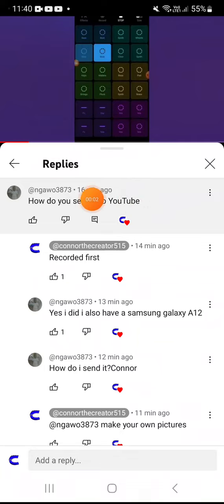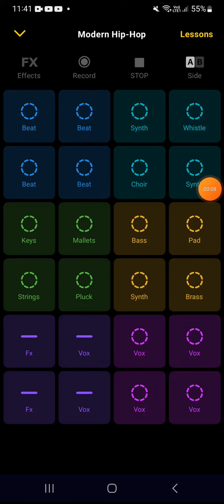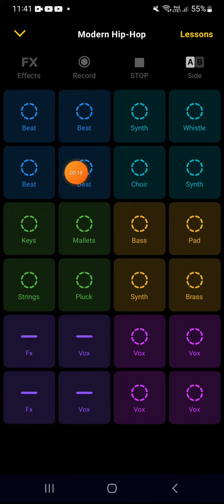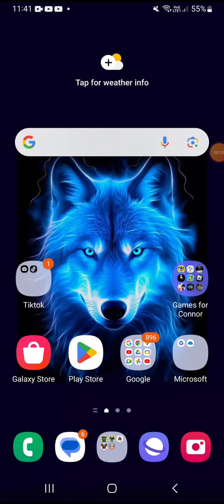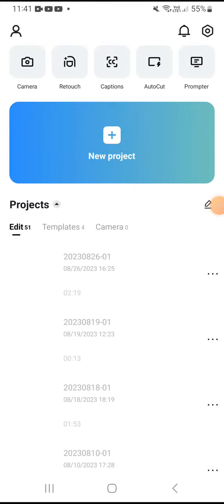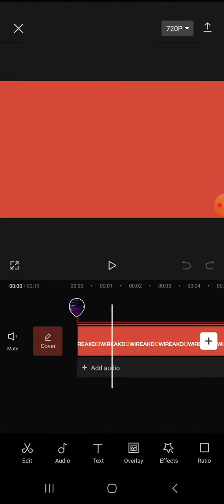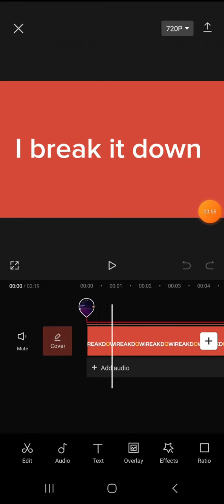How to send it on YouTube